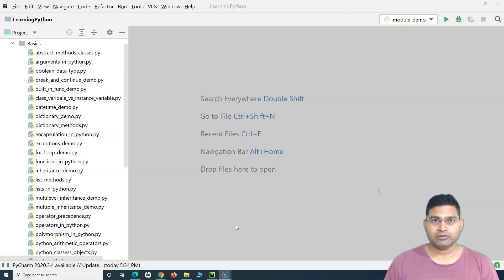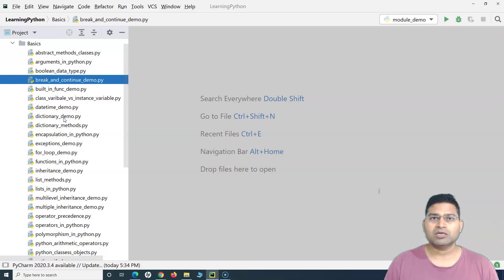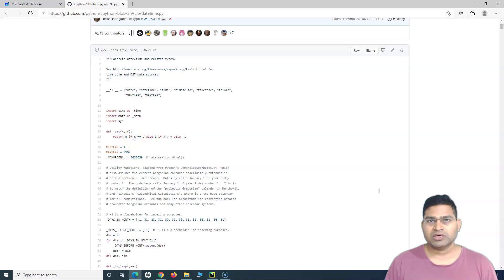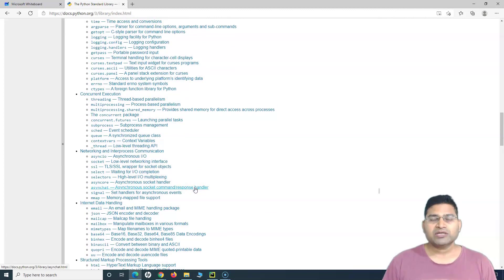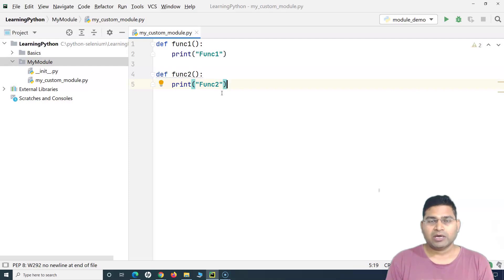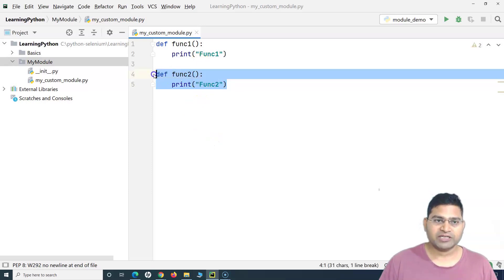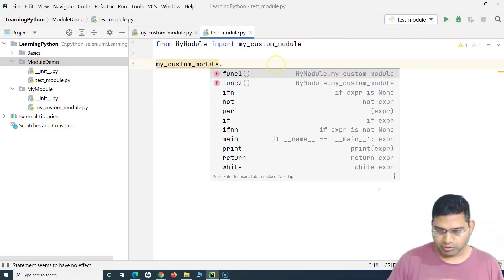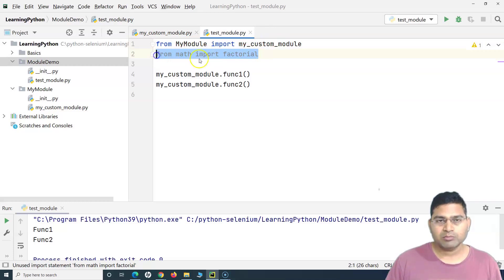Python for Testers #38 - Modules in Python | Creating Modules in Python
In this Python for Testers Tutorial we will learn about Modules in python. This video will cover in detail about Python Modules with examples and how you can create your own modules in Python.

Creating modules in Python is very simple and helpful in order to organize your code and make it more maintainable. In this Python tutorial we will understand step by step process to create your own modules in python.